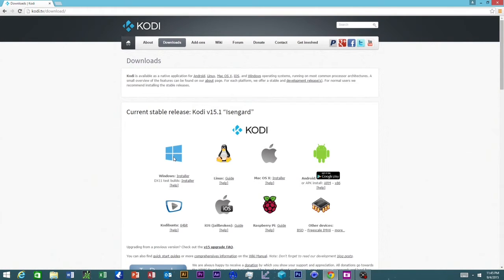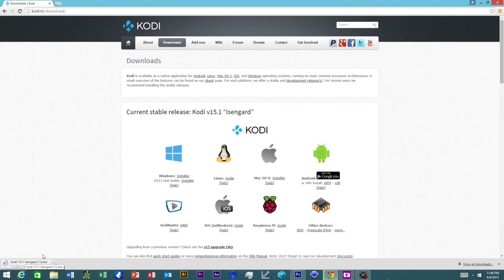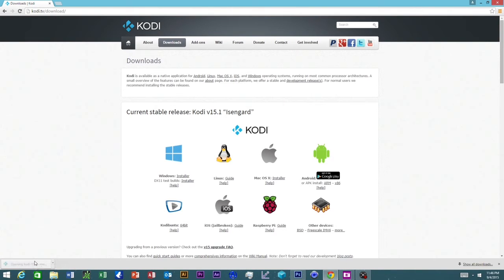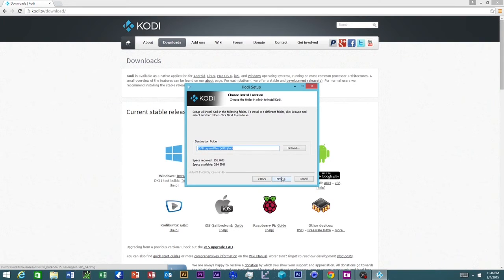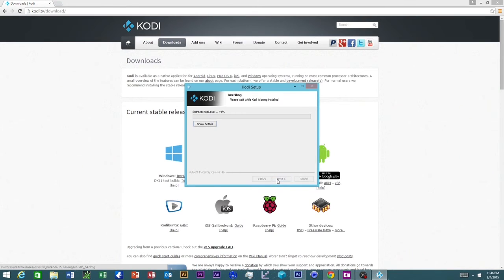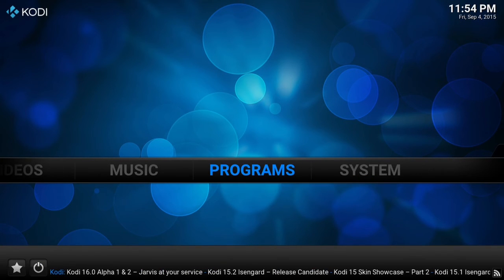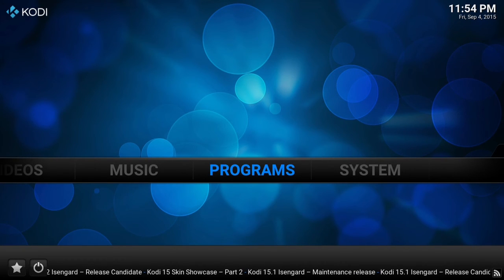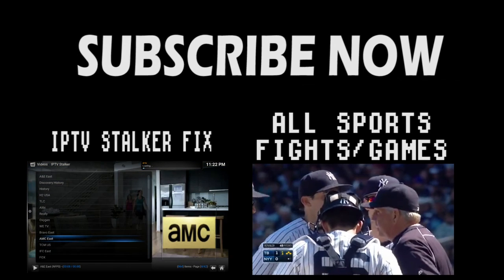HOW TO INSTALL KODI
This video will show you how to install Kodi on your computer system.
This video is part 1. Part 2 and 3 will teach you how to install Kodi on Amaazon Firestick, and Nexus player